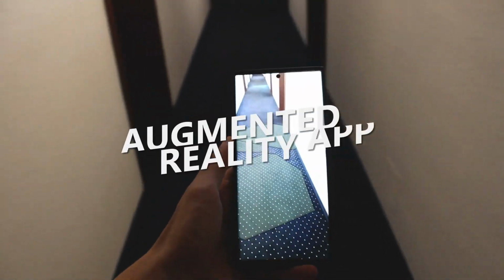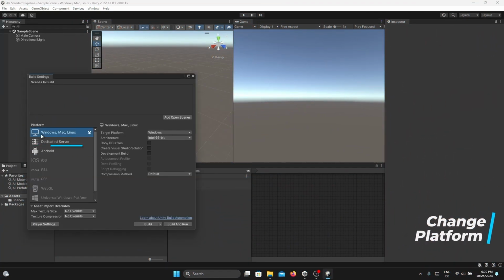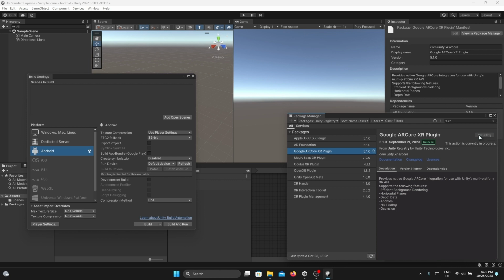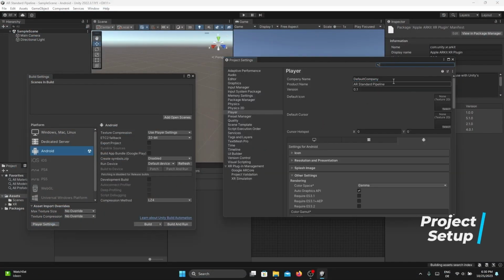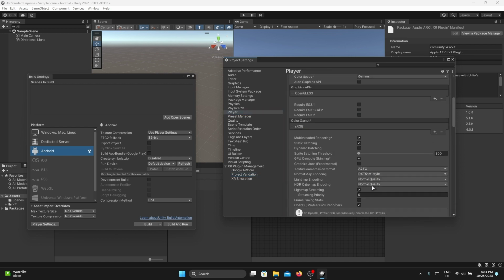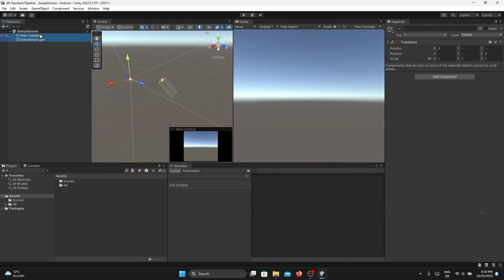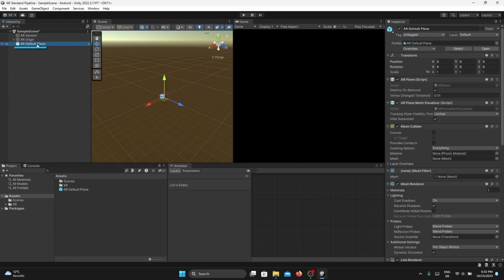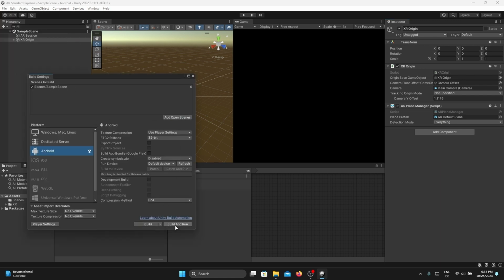AR Project Setup in Unity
How to Setup an Augmented Reality Project in Unity 2023 step by step and beginner friendly using google ARCore Plugin.

Timestamps
00:00 - Intro
00:06 - Change Platform
00:13 - Install Packages
00:27- Project Setup
00:51 - Scene Setup
01:22 - End Screen